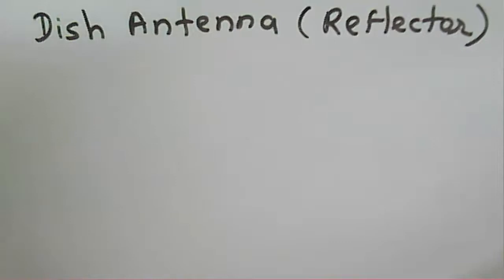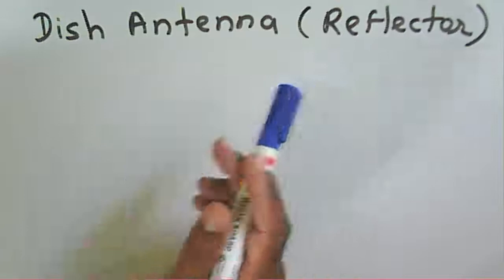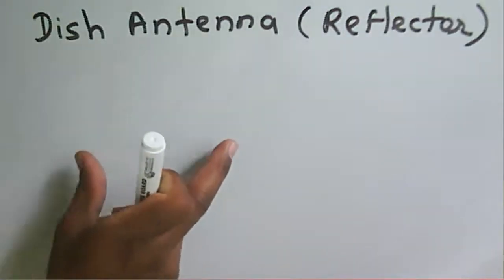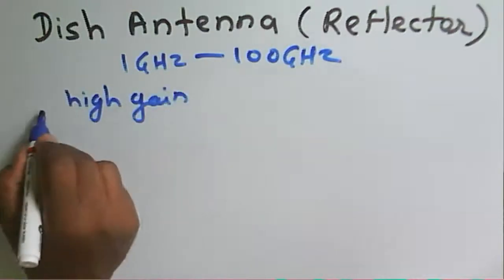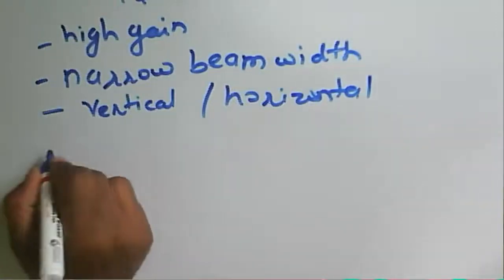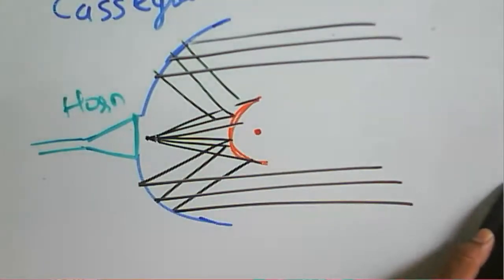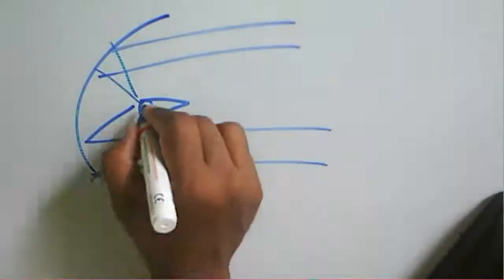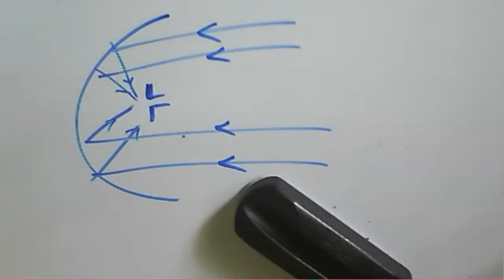Microwave Communication: Lecture 43: Dish Antenna / Reflector Antenna/ Parabolic Antenna